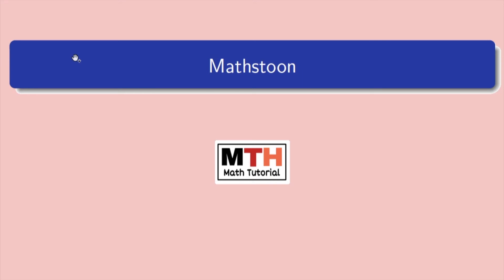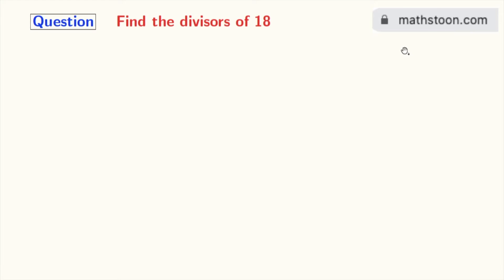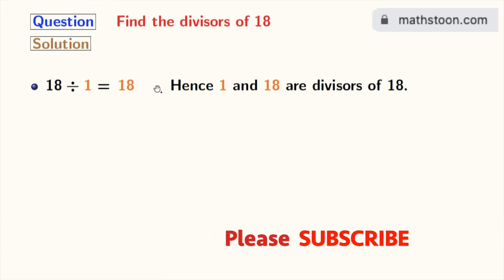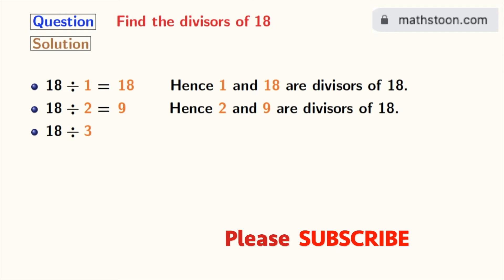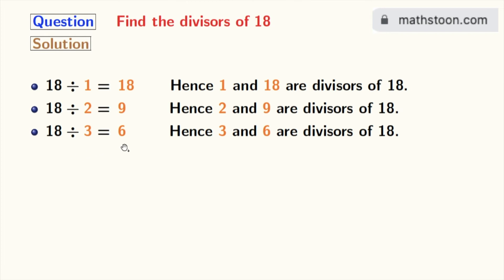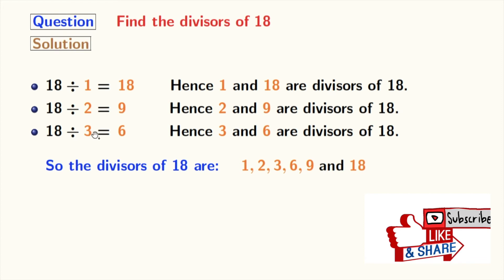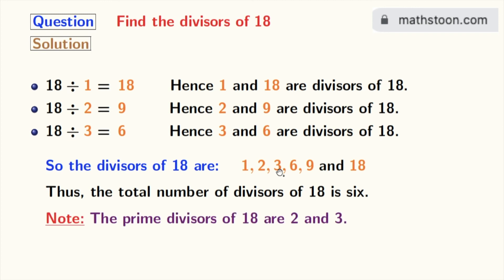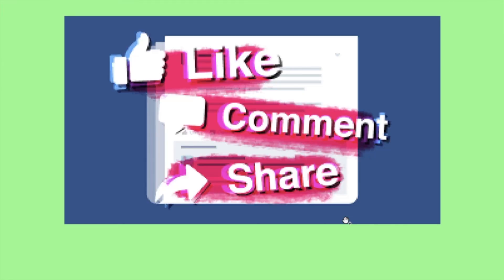Divisors of 18 | Prime divisor of 18 | Number of divisors of 18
Factors of 18 are the same as the divisors of 18. In this video, we will find the divisors of 18 in a very easy way.

Question: What are the divisors of 18?
Answer: The divisors of 18 are 1, 2, 3, 6, 9, and 20.
So the total number of divisors of 18 is six.

We post videos daily on youtube